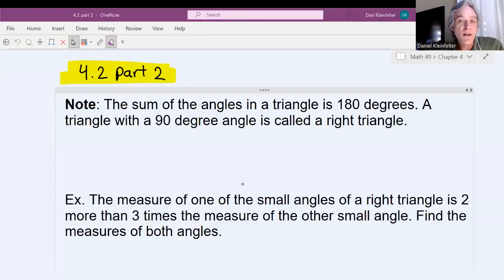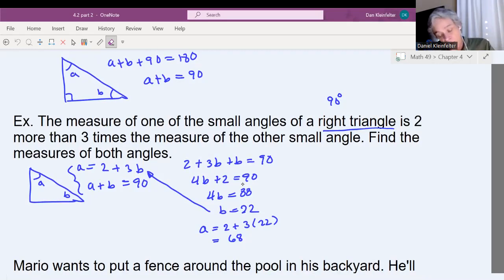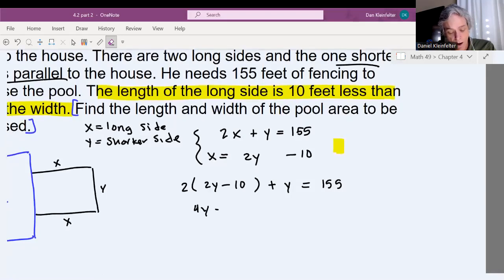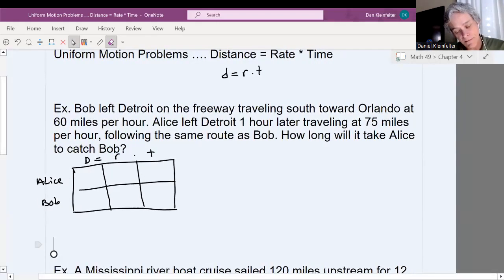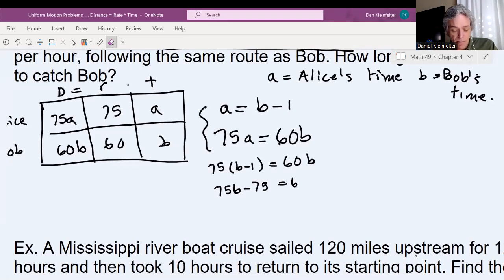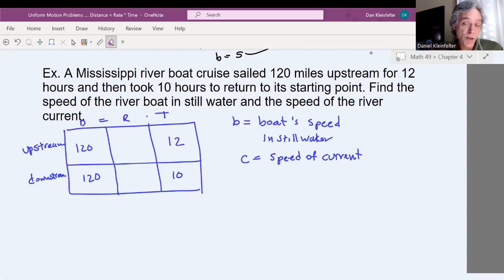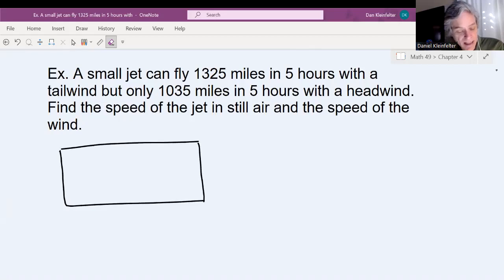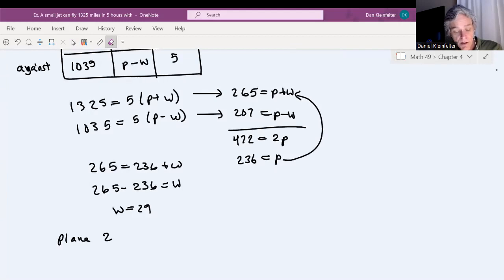m49 4.2 Solve Applications with Systems of Equations, Part 2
An example involving angles in a triangle, and a couple of uniform motion problems.